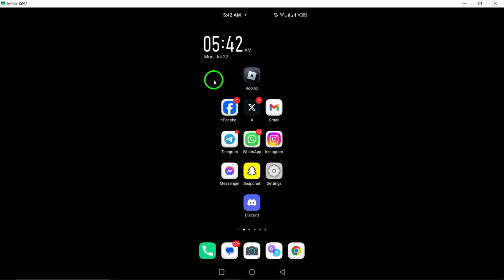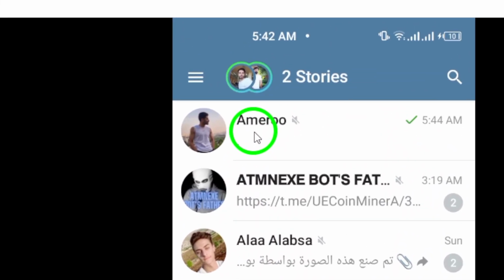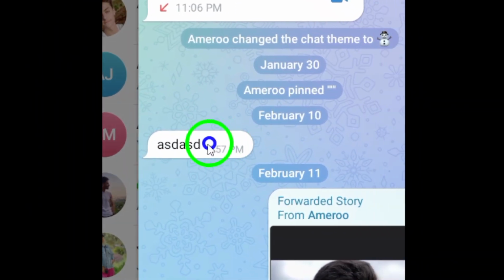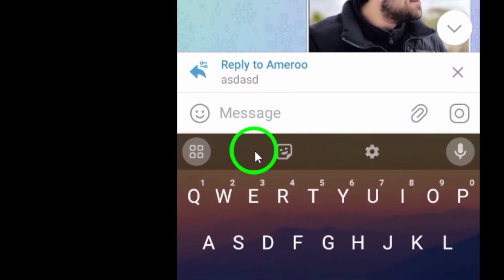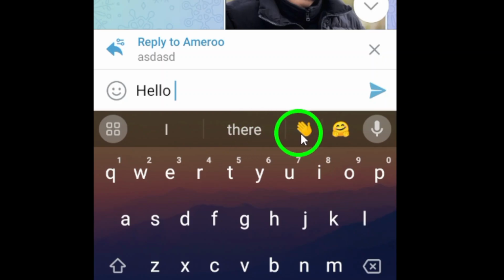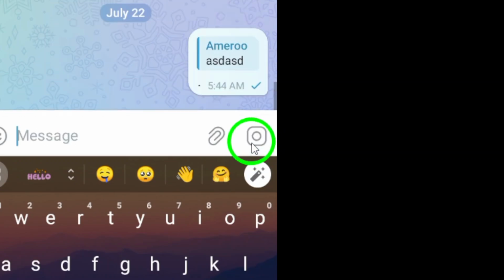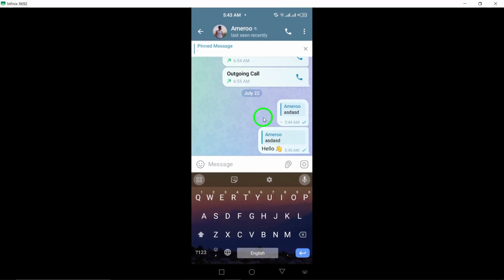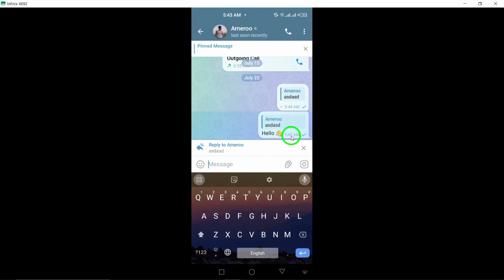How to Reply A Message on Telegram Chat (Updated)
Learn how to reply a message on Telegram chat with this easy tutorial! Follow these steps to easily respond to any message in your conversations:

1. Open Telegram on your android device.
2. Open the conversation that includes the message you want to reply to.
3. Swipe left the message you want to reply.
4. Write your answer beneath the text.
5. Tap the send arrow icon.

Replying to messages on Telegram has never been easier!